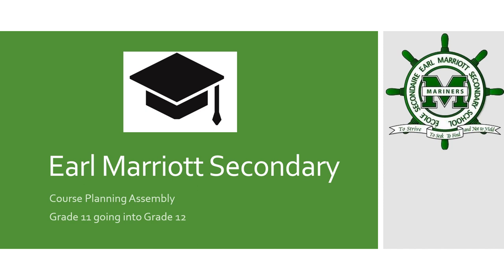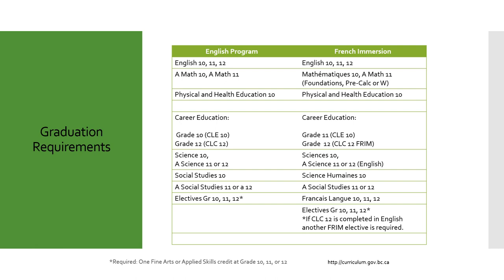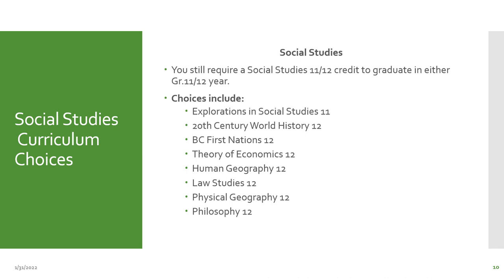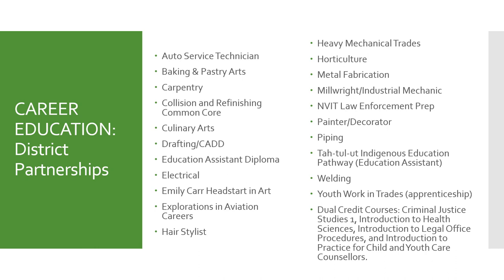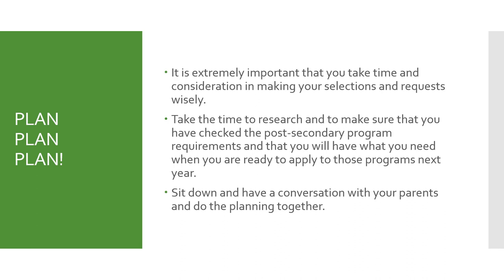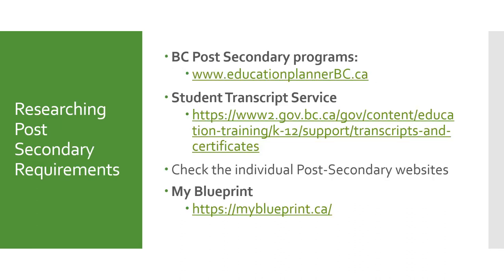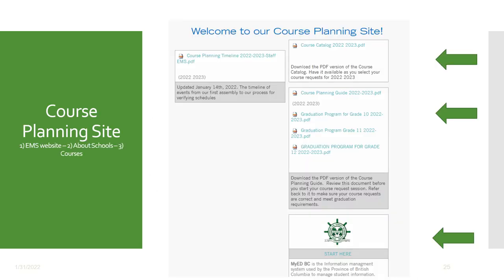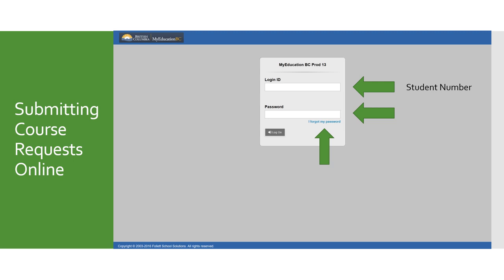EMS 2022 Course Planning Assembly Gr. 11 into 12